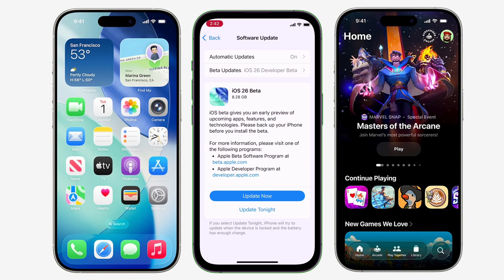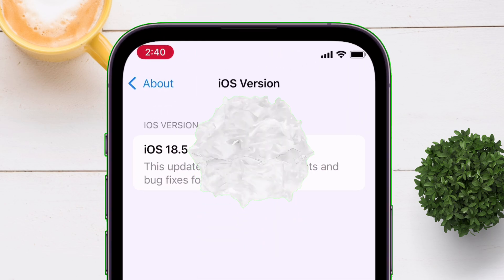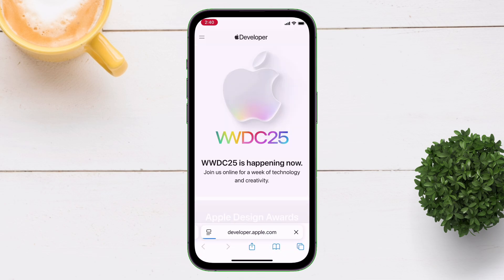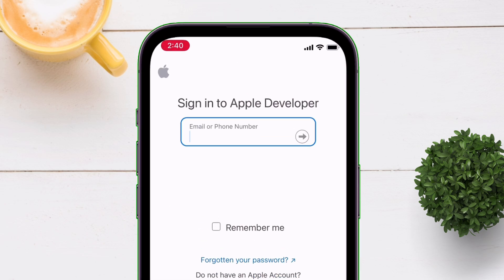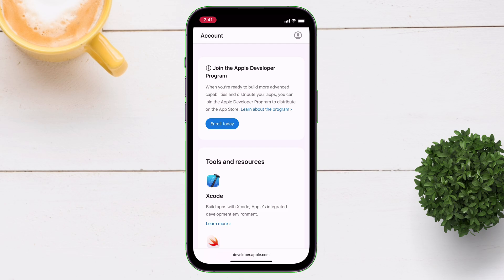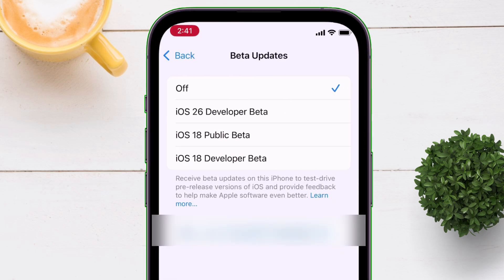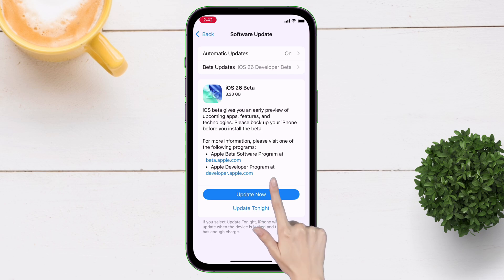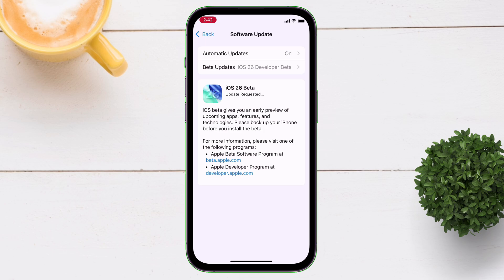iOS 26 Developer Beta Free Download & Install Guide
iOS 26 beta is live! Download and install iOS 26 beta developer profile now. Learn how to install iOS 26 beta free on iPhone & iPad!

iOS 26 developer beta is live! This video shows how to install iOS 26 beta on any iPhone or iPad. Full iOS 26 beta install guide with iOS 26 beta profile, working method, and bonus tip for iOS 26 download free and Learn how to get iOS 26 Developer Beta Free Download & Install Guide.

 💬 Lets Join Over My Social Handles 💬